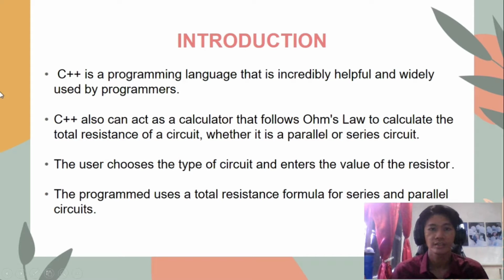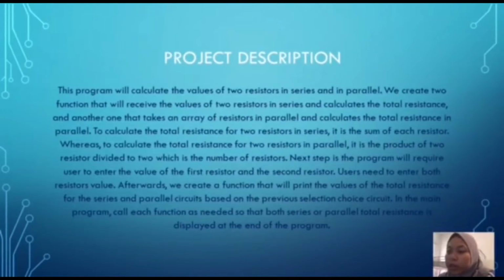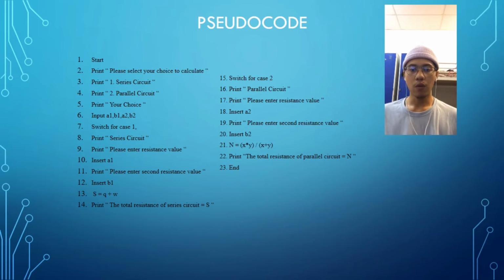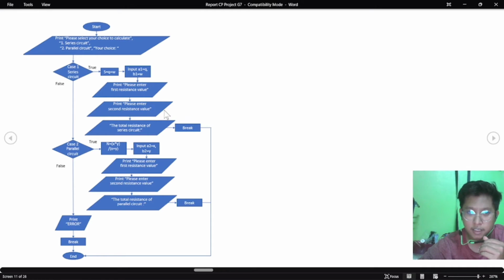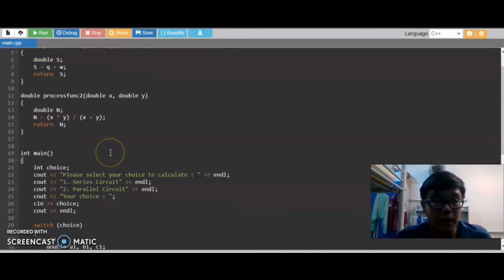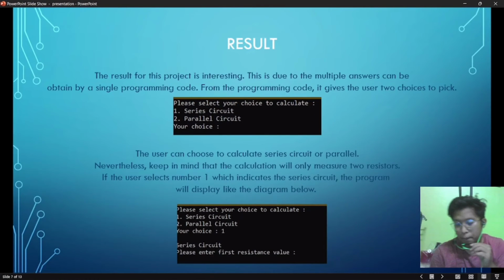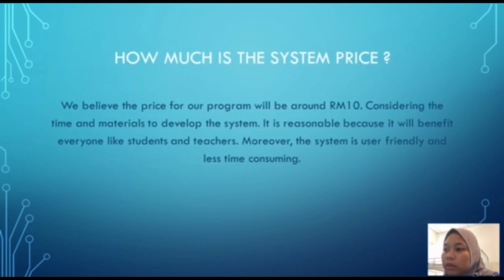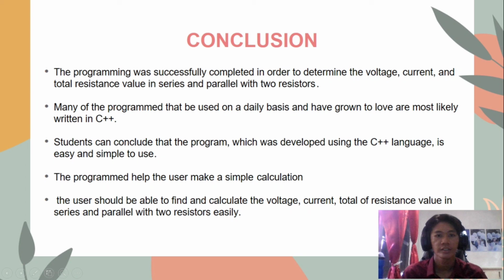Group 7 Computer Programming BNR20803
A group consists of 7 members presenting their project for BNR20803 coursework. Enjoy the video and leave a comment for future reference ☺️